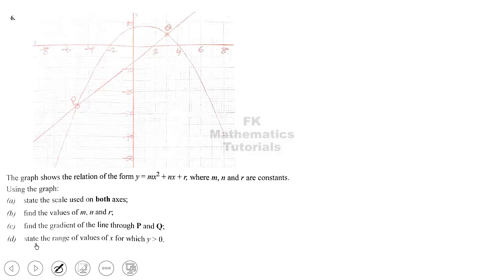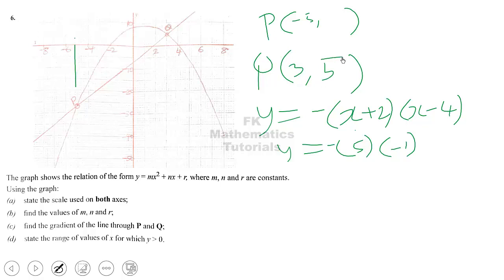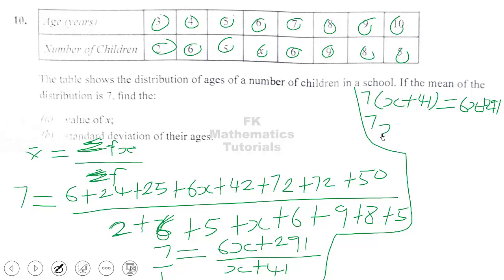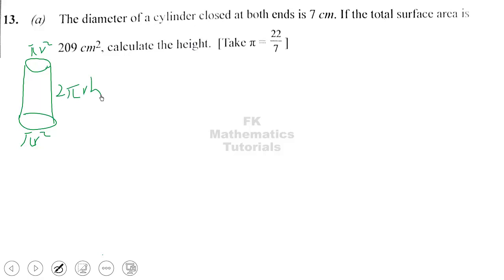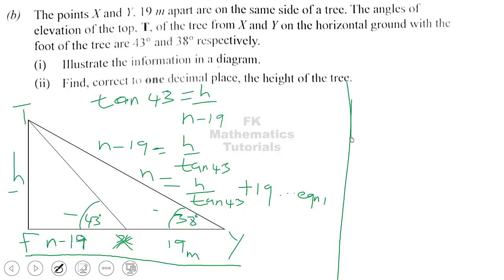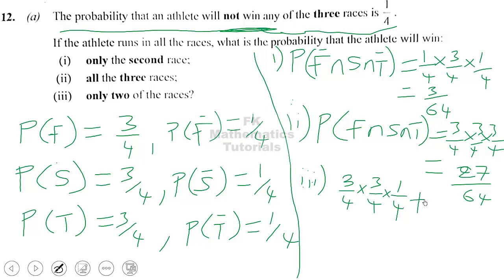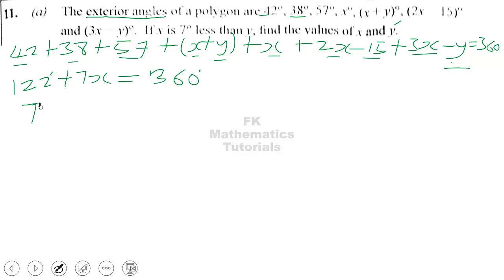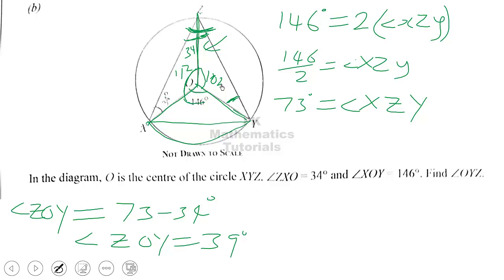WASSCE 2022 General Mathematics paper 2 Nigeria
The continuation of WASSCE 2022 General Mathematics paper 2 Nigeria